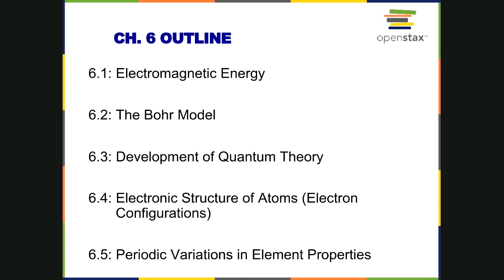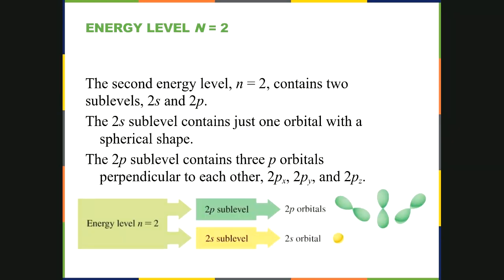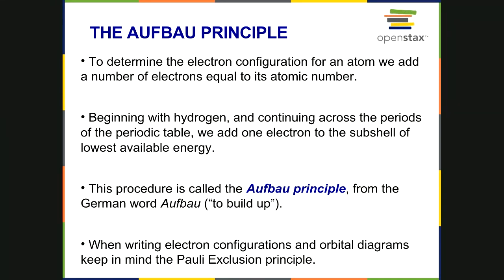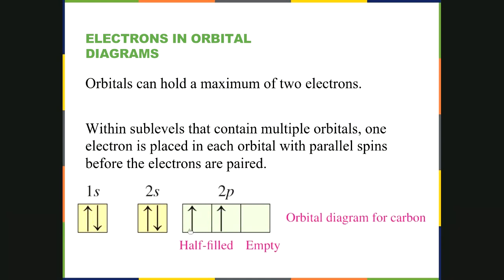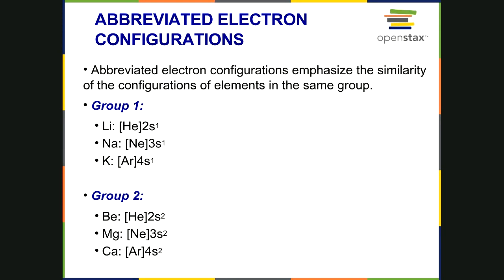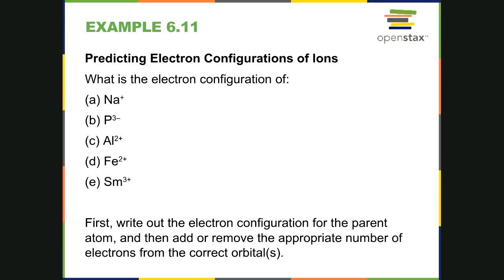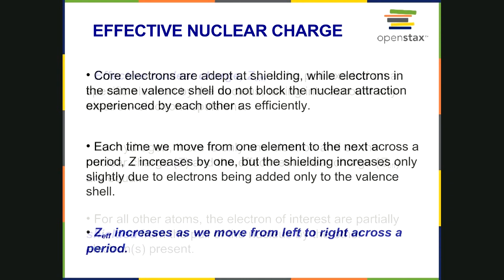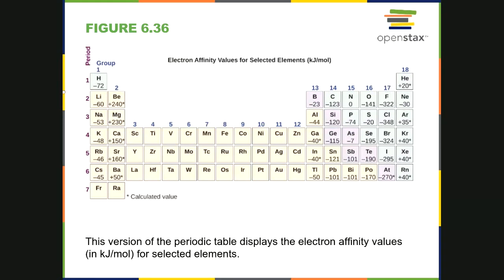QCC CHM 90 Lecture 4/28/2020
Quantum numbers, electron orbitals